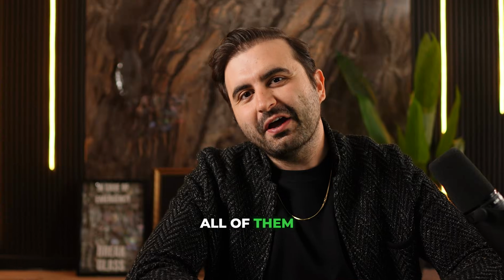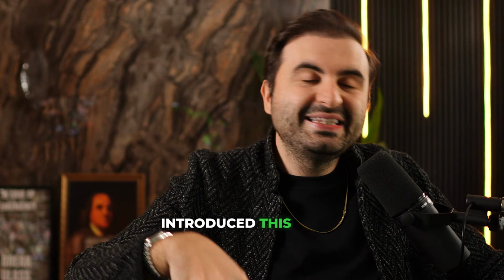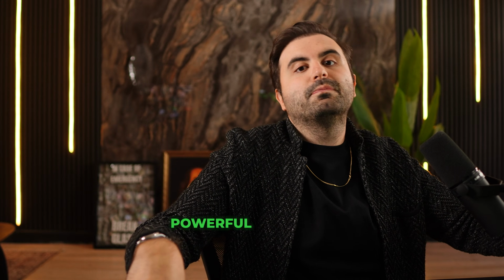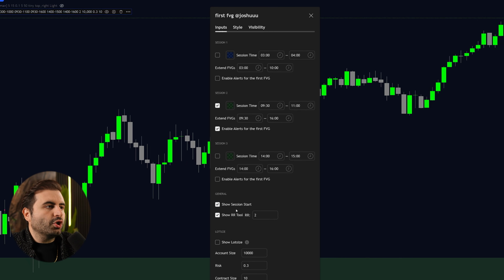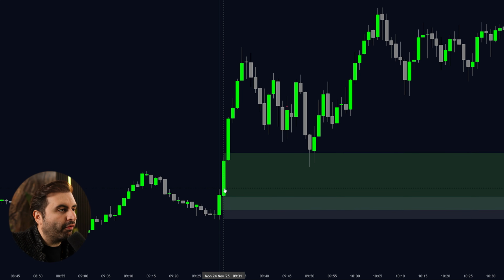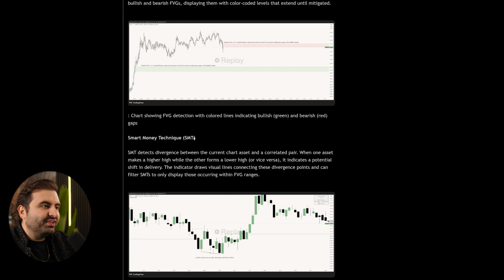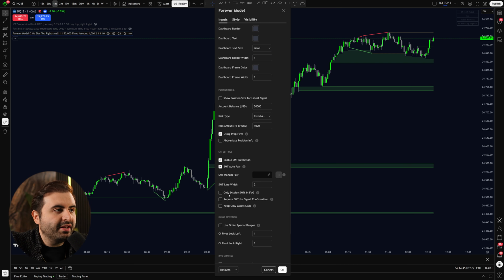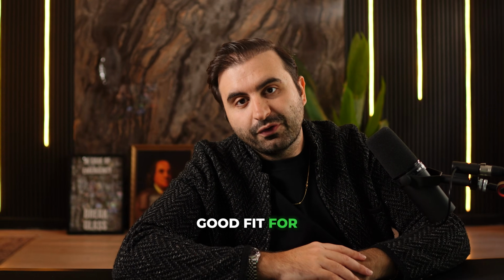TOP 3 NEWEST ICT Indicators on TradingView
If you trade ICT, liquidity concepts, or SMC — you’re going to LOVE this.

Today I’m revealing the TOP 3 NEWEST ICT indicators on TradingView that every trader should add to their setup.
Free tools… powerful signals… tested across real market conditions.

These indicators will tighten your timing, clarify structure, and give you the confidence you’ve been missing in your executions.